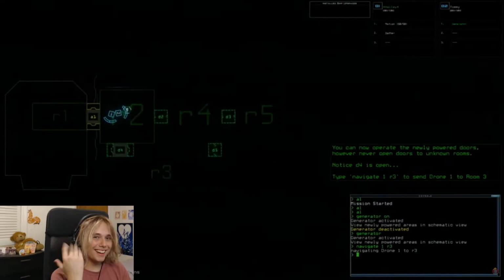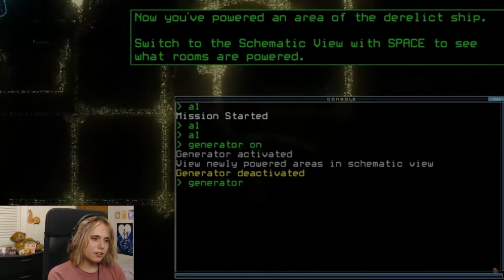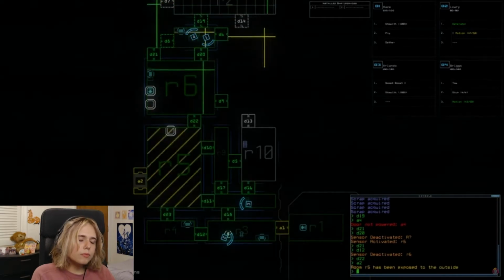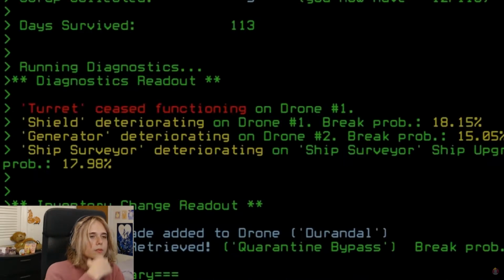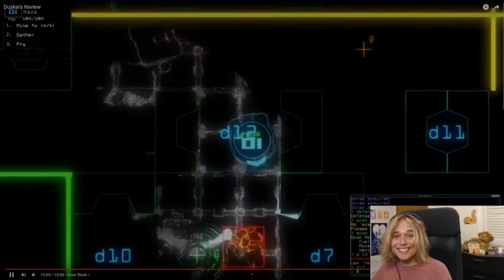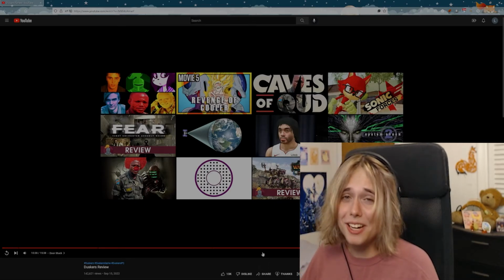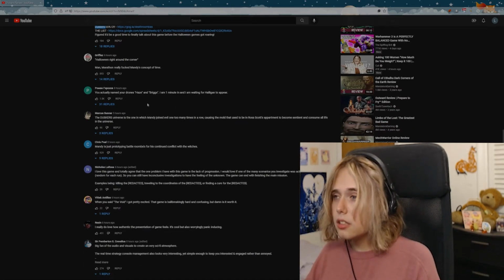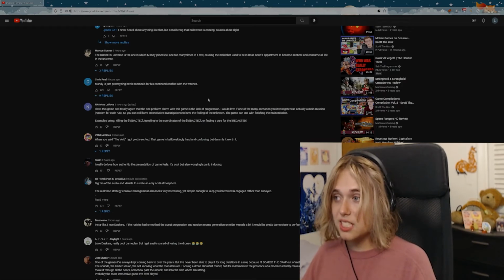lyarri REACTS to Duskers Review by MandaloreGaming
Hey folks! Today we're reacting to a game review by @MandaloreGaming. Duskers is a sci-fi strategy horror roguelike about sending drones into derelict spaceships to find out why humanity vanished. It was really neat and looked fun.

Timestamps:
00:00 Intro
00:12 Start
16:11 Talking about Video
24:07 Outro